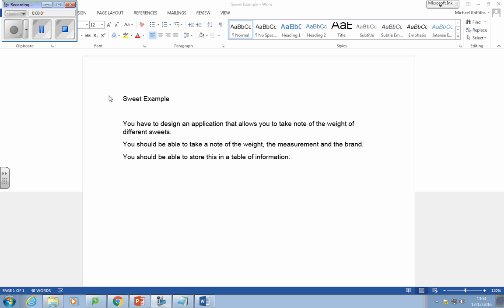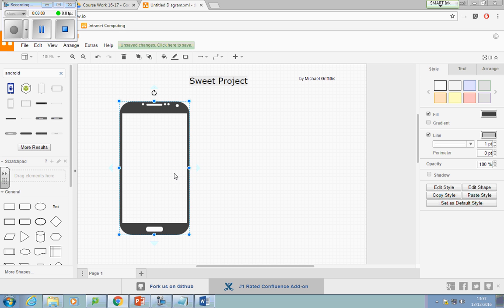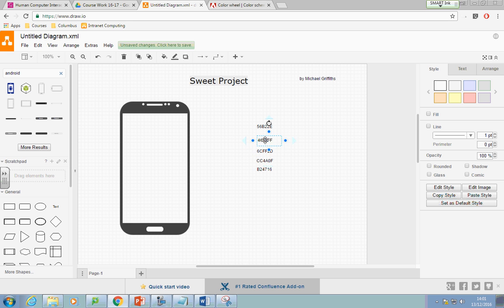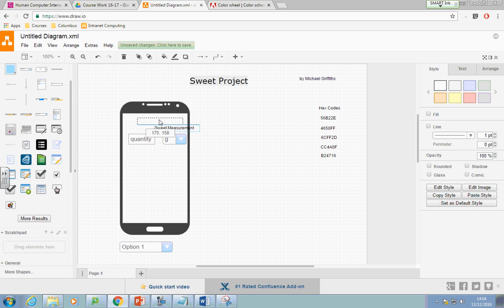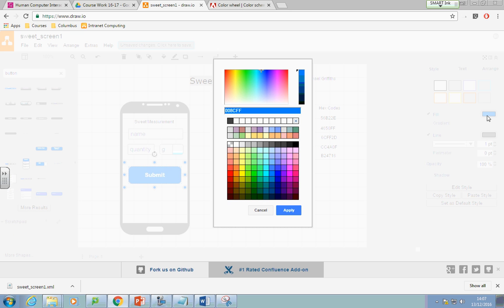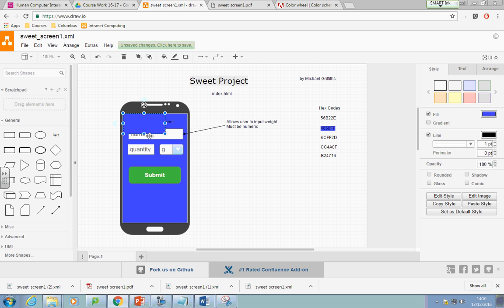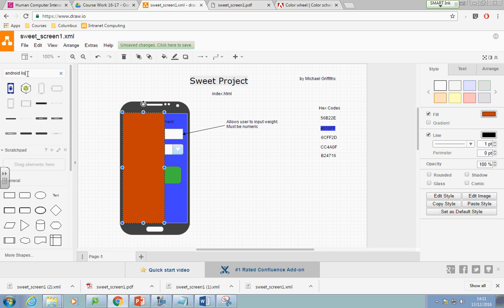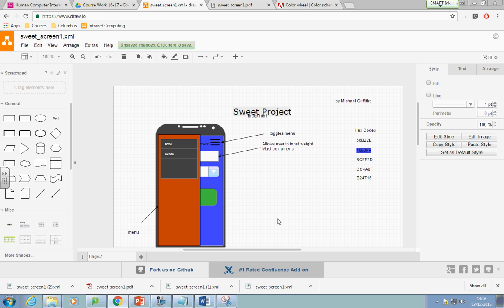sweet storyboard video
Using draw.io to design a basic interface